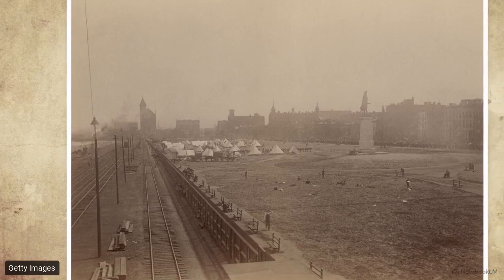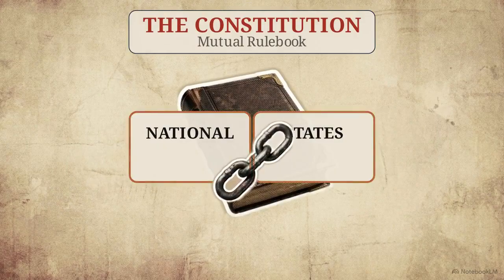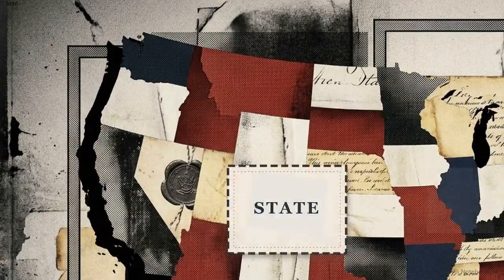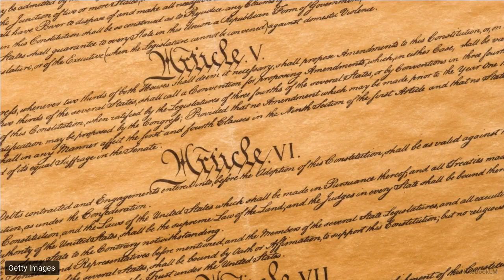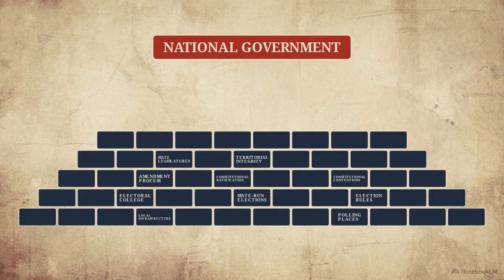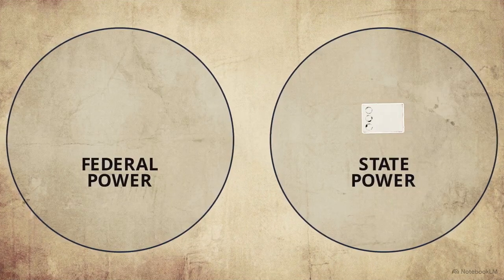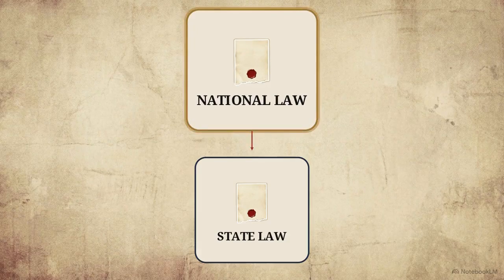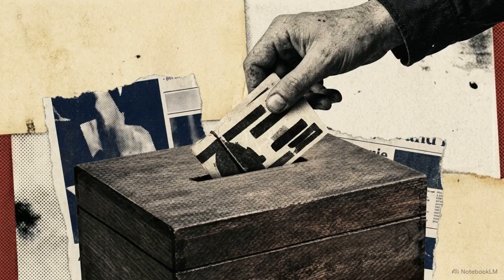Federalism Obligations, Protections, and Conflicts - US Government 4.2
The United States government functions through a system of shared responsibilities and checks on power between federal and state authorities. According to the text, the national government is constitutionally required to ensure representative leadership, defend states from external threats, and provide emergency assistance during civil unrest or natural disasters. In exchange, individual states maintain the democratic process by funding and managing national elections and participating in the constitutional amendment process. The video also clarifies that while Congress oversees the admission of new states, it must respect existing borders and territorial integrity. Finally, when legal disagreements arise regarding these divided powers, the Supreme Court acts as the ultimate arbiter, historically establishing that federal authority takes precedence during direct conflicts.